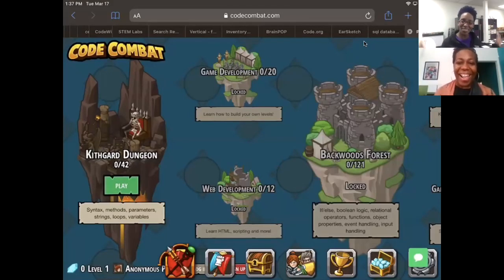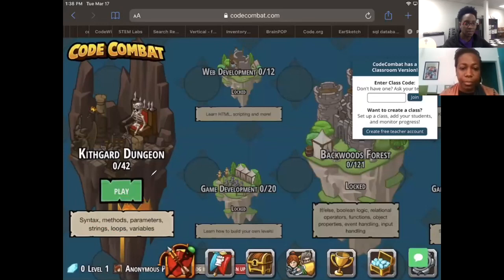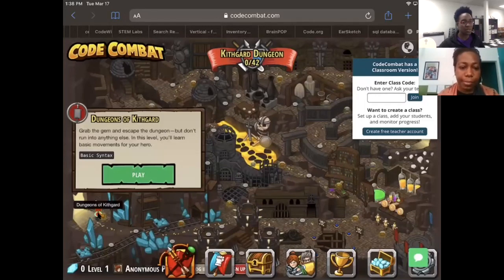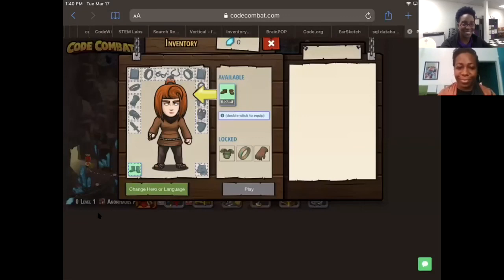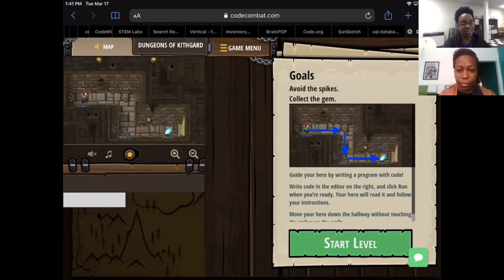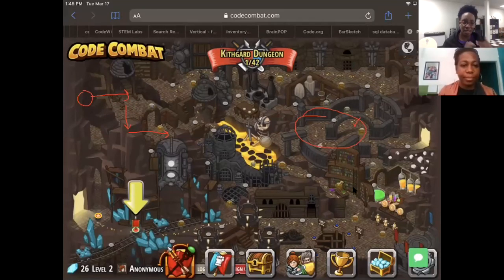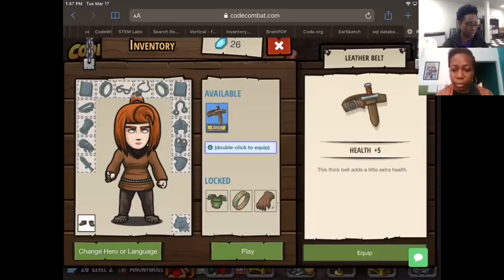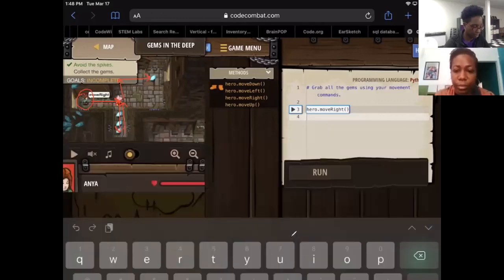Coding Game Intro for Wooten Center